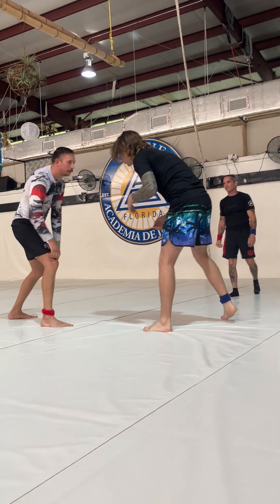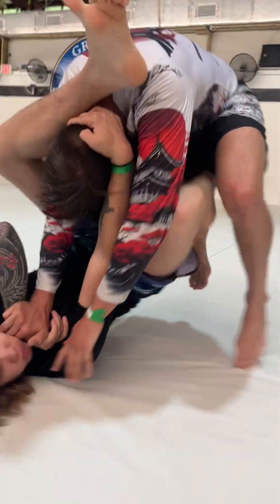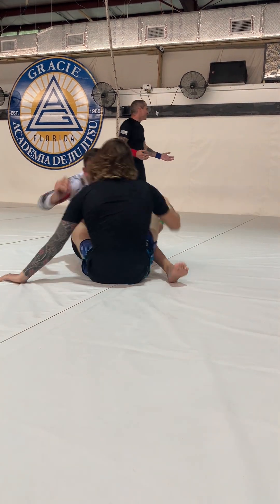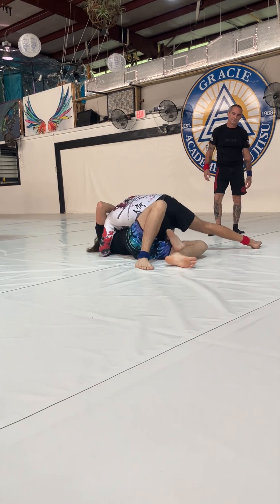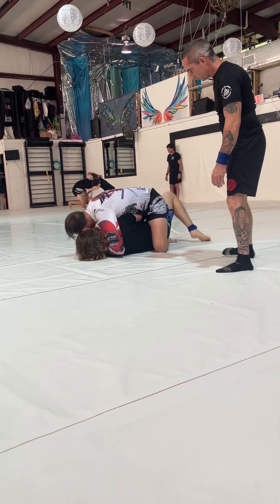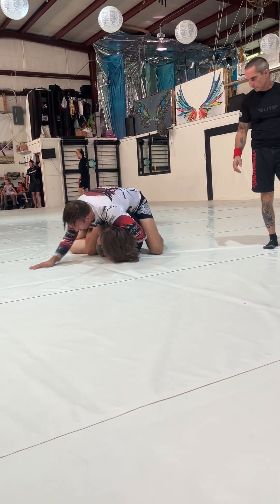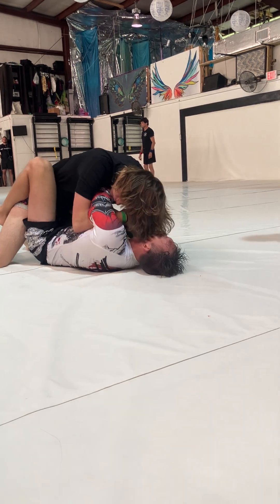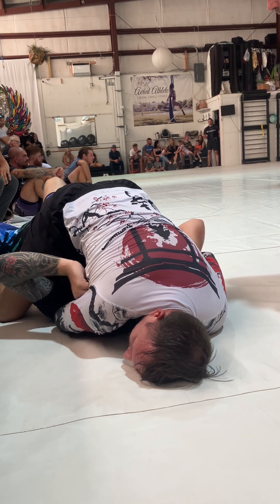Caleb Round 2, Comp@ Gracie Academy, 10th Planet Orange Park Jiu Jitsu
Caleb Round 2, Competition @ Gracie Academy St. Augustine Aug. 2024

10th Planet Orange Park,